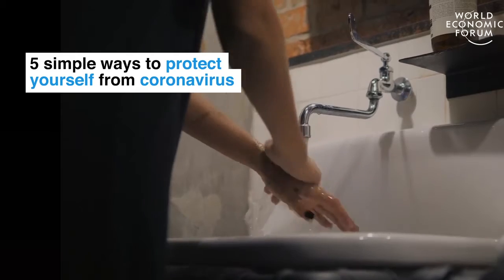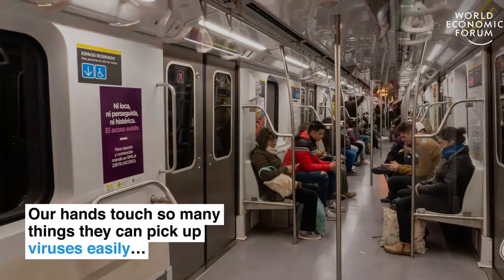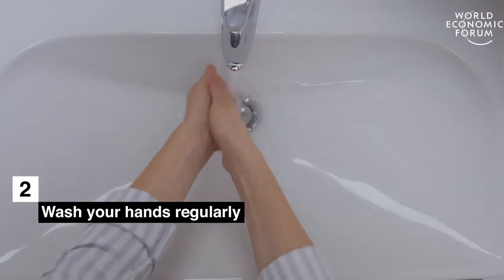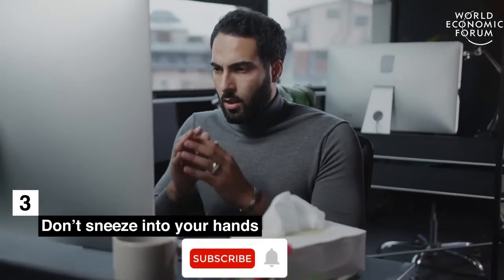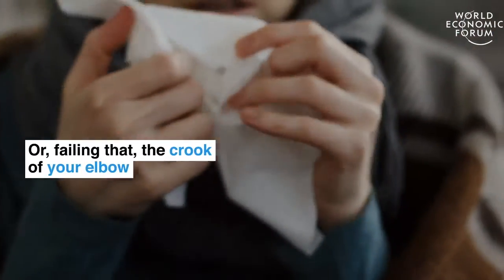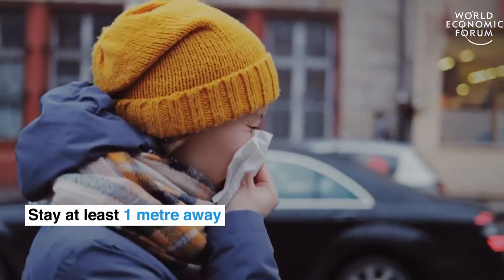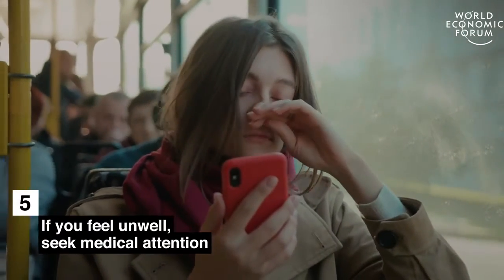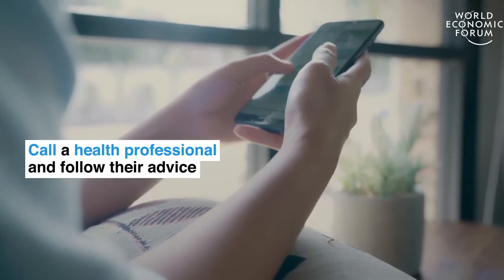Five simple and important ways to protect yourself from coronavirus.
World Economic Forum

Coronavirus COVID-19 is spreading very fast around the world. Here are 5 simple things we can do to protect ourselves and others from the disease. Video uploaded on March 3rd, 2020. The World Economic Forum is the International Organization for Public-Private Cooperation. The Forum engages the foremost political, business, cultural, and other leaders of society to shape global,